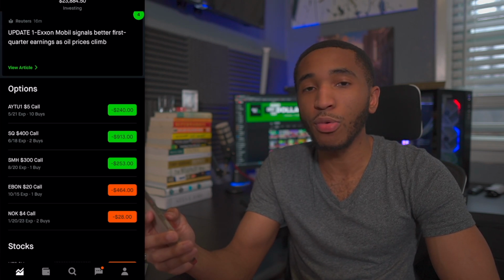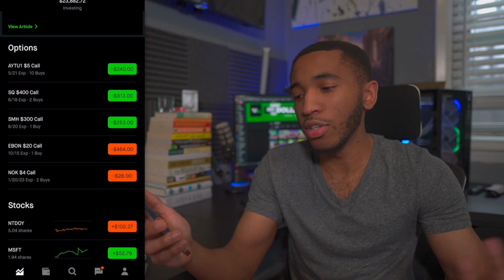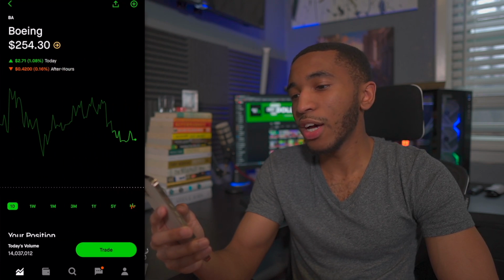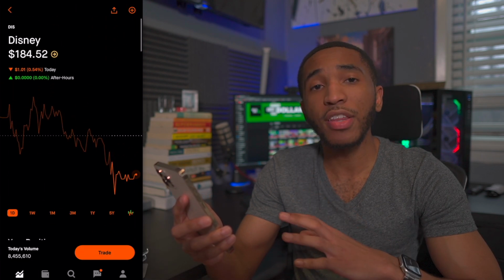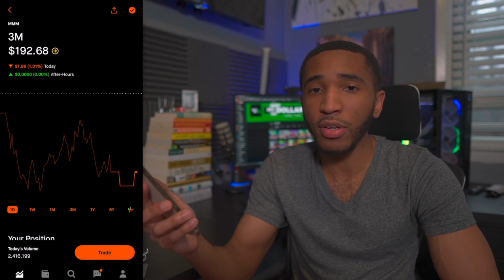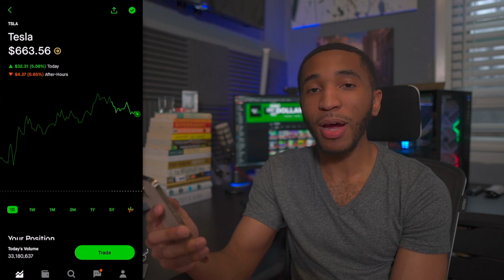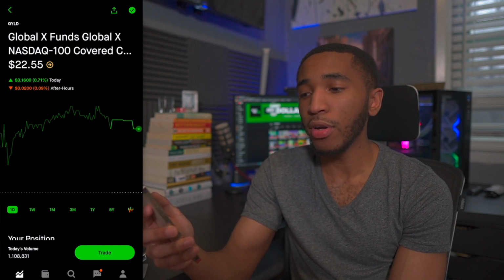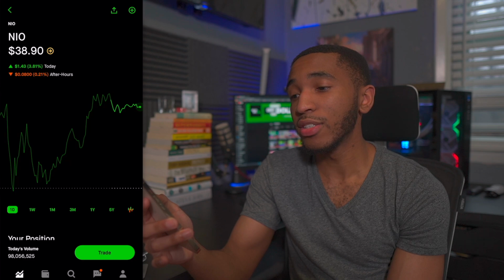My Entire $24,000 Robinhood Portfolio | April 2021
I'm back for a full portfolio update for the month of April.  The stock market has been down for the past 5 weeks so it's nice to see some growth moving into April.  For the first time in a while, I'm happy with nearly every position in my portfolio so I hope you enjoy my insights for what's next.

Cryptocurrency

Budgeting

Socials